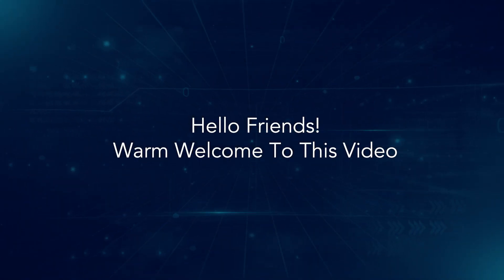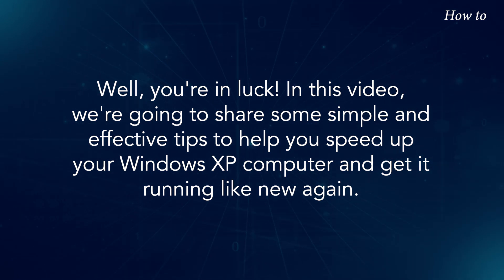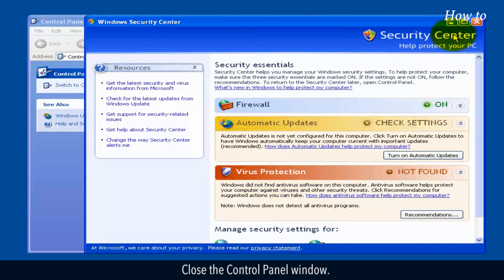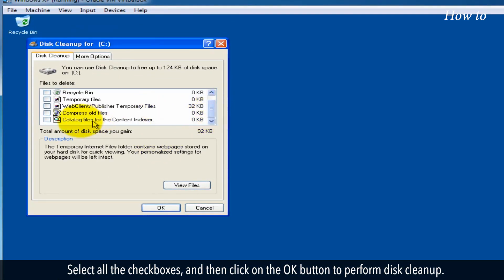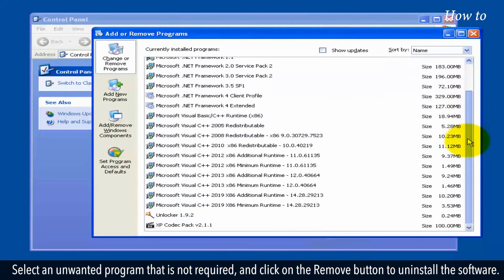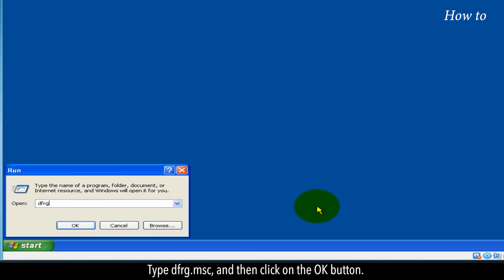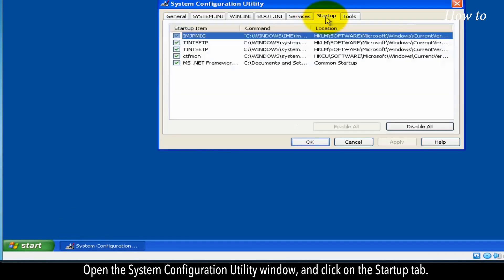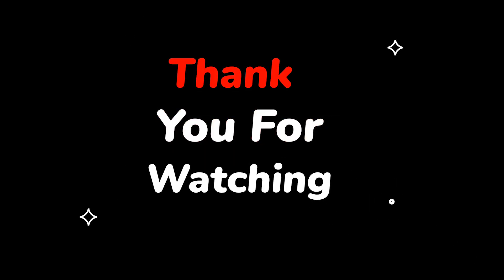How to Speed up a Windows XP Computer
If you're here, chances are you're feeling frustrated with your slow computer, and you're looking for ways to make it faster. Well, you're in luck! In this video, we're going to share some simple and effective tips to help you speed up your Windows XP computer and get it running like new again.
Follow the steps as shown in this video and let's get started!
1. Click on the Start button.
2. Click on the Control Panel app to open it.
3. Click on the Security Center, and make sure the Virus Protection feature is ON. Always check and remove any virus or spyware with good antivirus software.
4. Close the Control Panel window.
5. Click on Start, and then click on Run.
6. Type cleanmgr.exe, and then click on the OK button.
7. Select all the checkboxes, and then click on the OK button to perform disk cleanup.
8. Click on the Start button.
9. Click on the Control Panel app to open it.
10. Click on Add or Remove Programs option.
11. Select an unwanted program that is not required, and click on the Remove button to uninstall the software.
12. Close all the windows.
13. Click on Start, and then click on Run.
14. Type dfrg.msc, and then click on the OK button.
15. Click on the Analyze button, and if required then click on the Defragment button to defragment your hard drive.
16. Open the System Configuration Utility window, and click on the Startup tab.
17. Deselect the checkbox of any item that you do not want to start at Windows startup time.